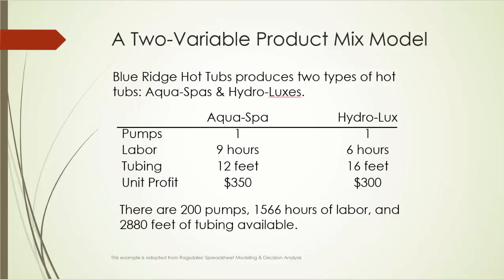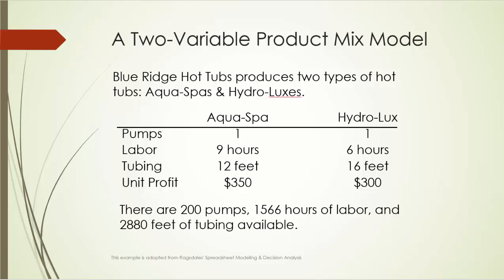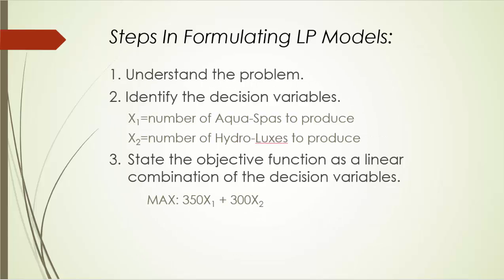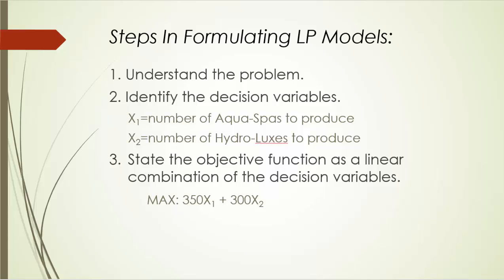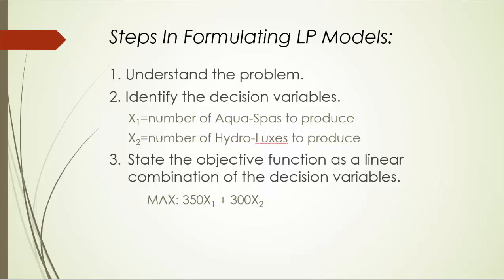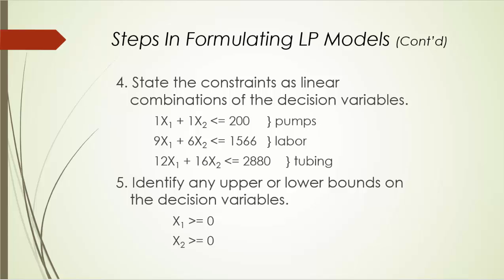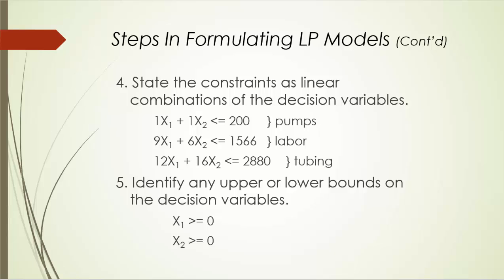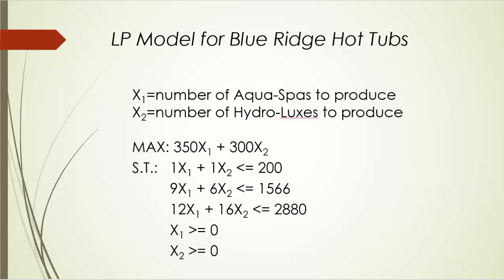PMS3.2-Formulate Algebraic LP Model (Product Mix Example)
Formulate a simple algebraic LP model for a two-variable product mix example